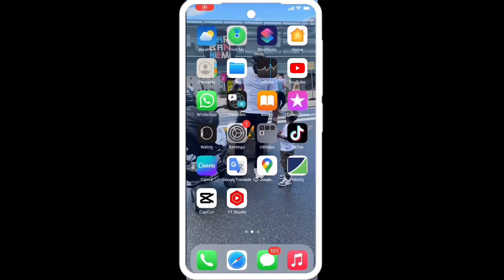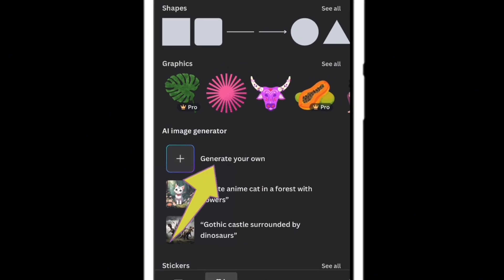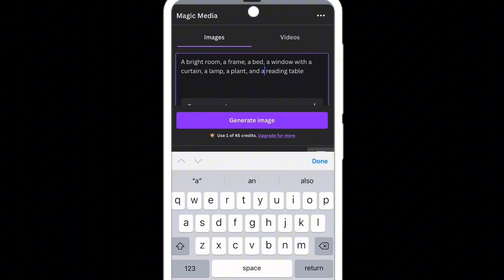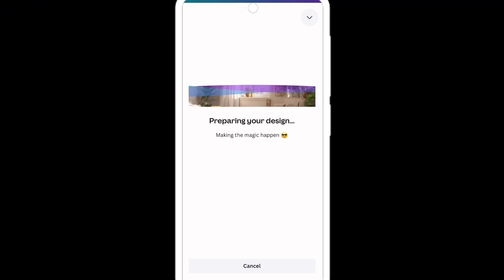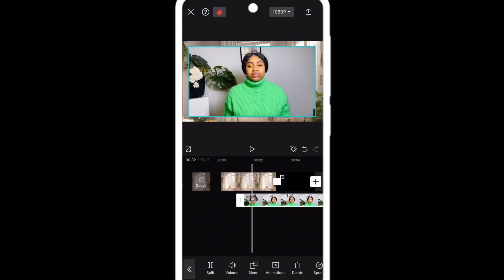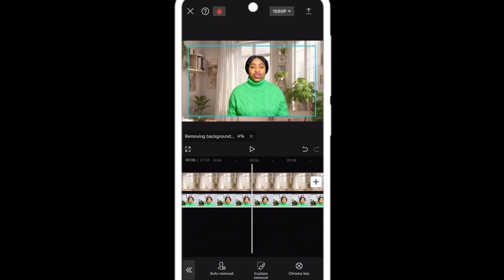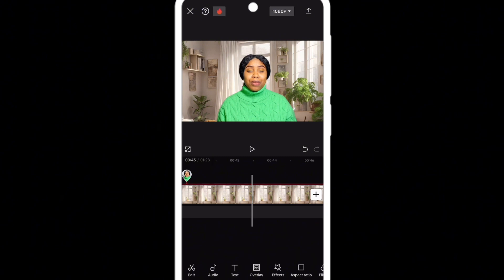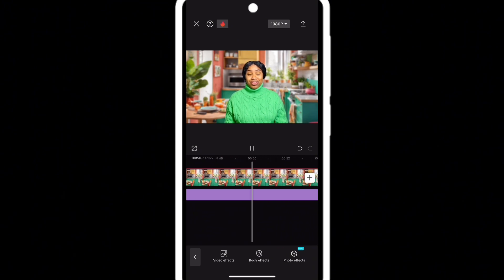How to Create a Free Fake Background for YouTube videos Using CapCut and Canva fakebackground.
Creating a Fake background for your YouTube video is simply for modifying and design purpose. It helps add more beautiful and serenity to your videos depending on what content you chose to create.

In this video, I shared how you can create these backgrounds using Capcut and Canva. Do well to watch the video till the end if this interests you.

Share with your family and friends as we strive to create a wonderful community here on YouTube.

Your support is highly Appreciated. Thank You.